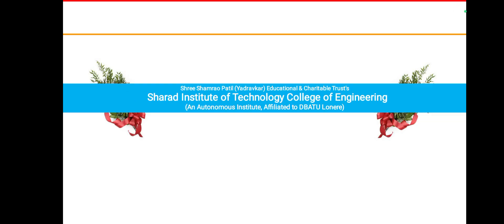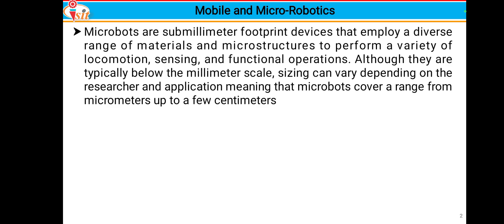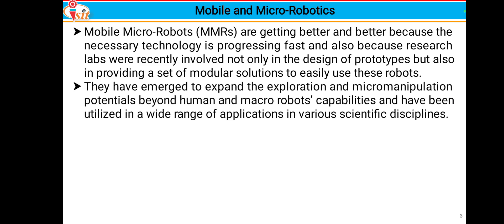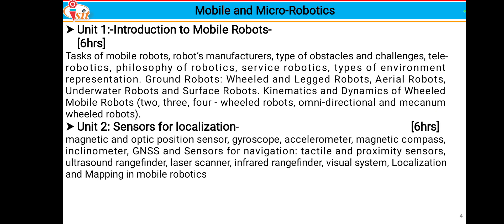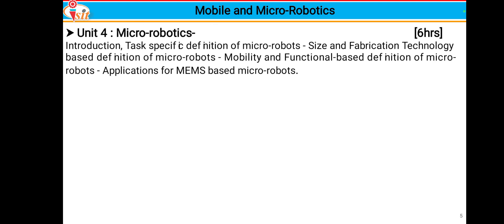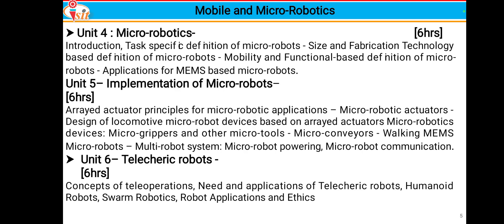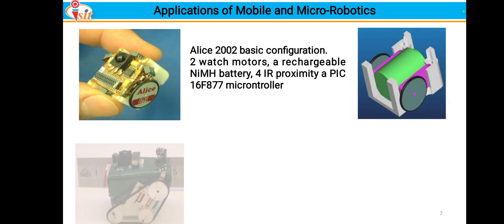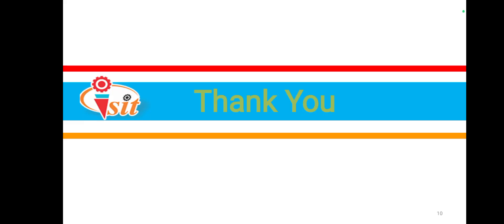March 30, 2024